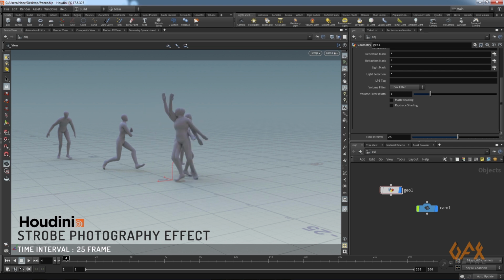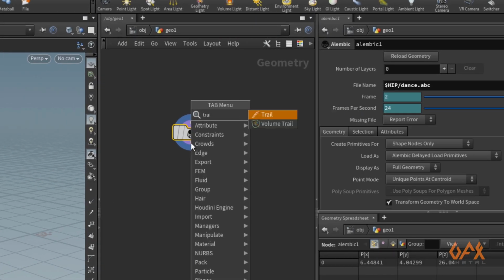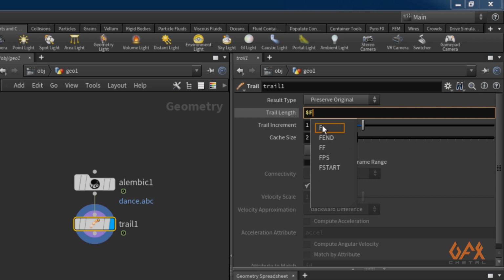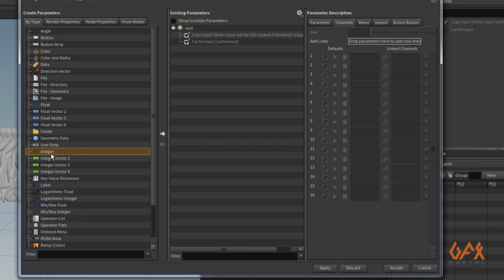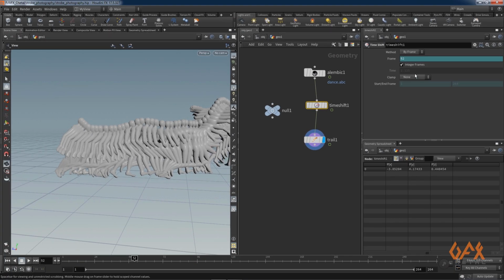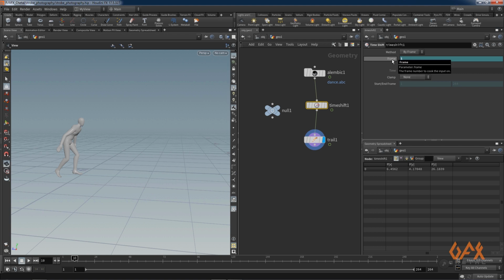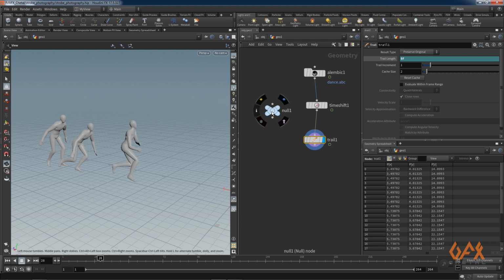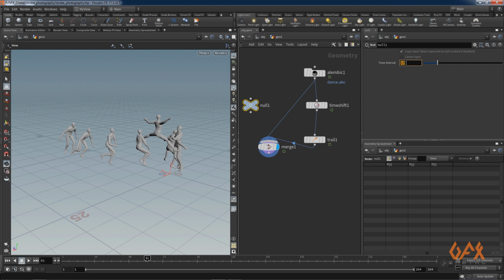Houdini Tutorial | Strobe Photography Effect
In this tutorial I am going to show you one of the easiest method to create Strobe Photography effect or you can say Ghost trail effect using Houdini's powerful operators and some mathematics.